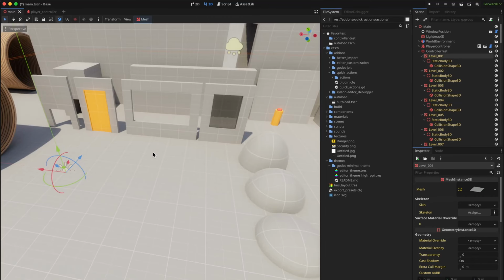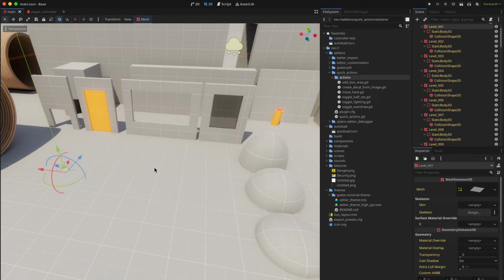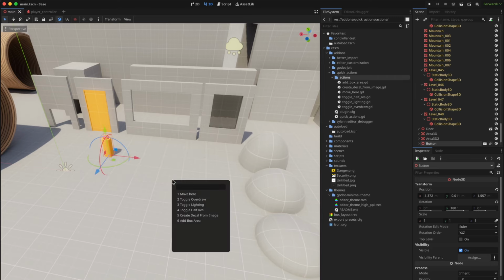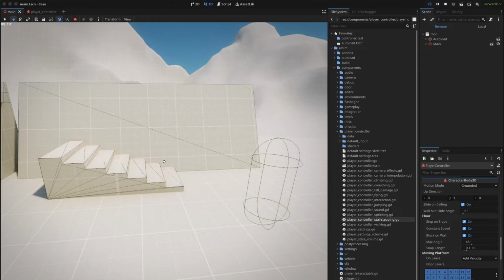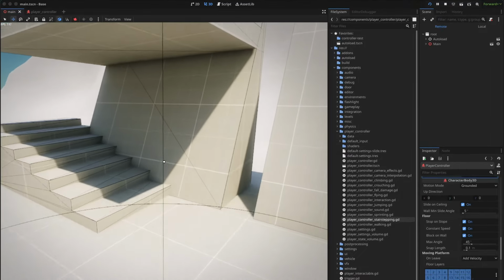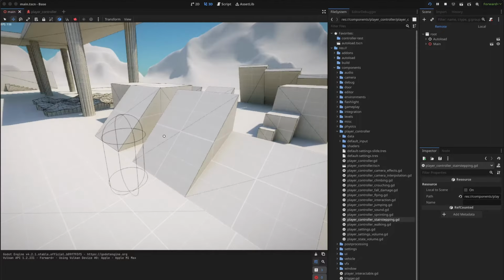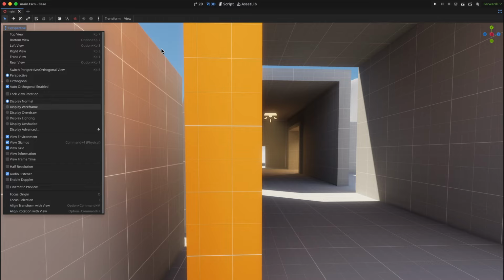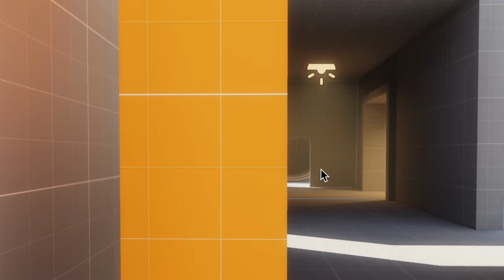chill godot devlog 4